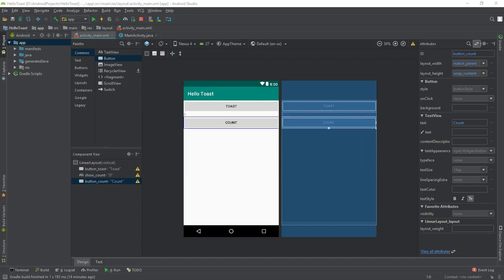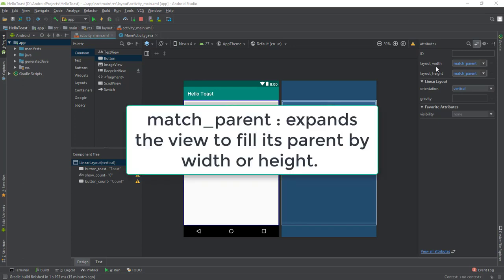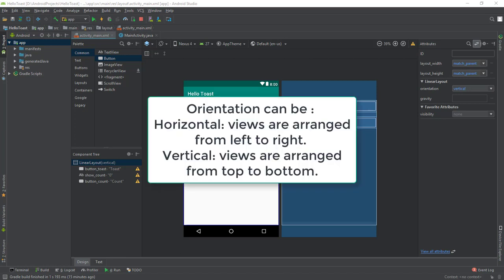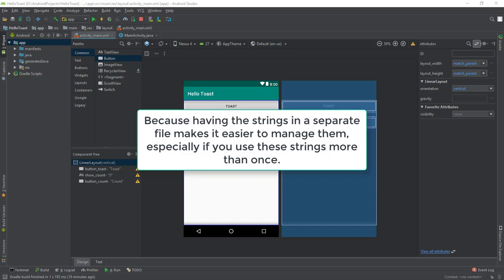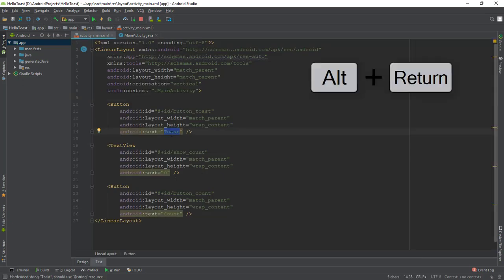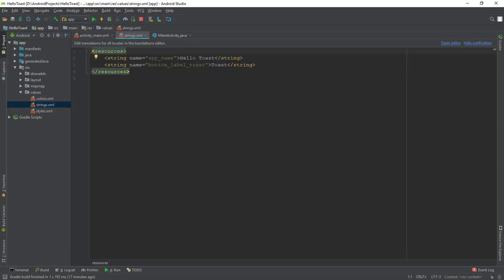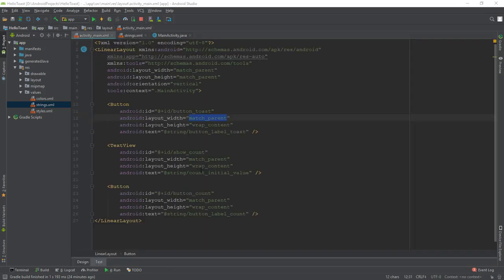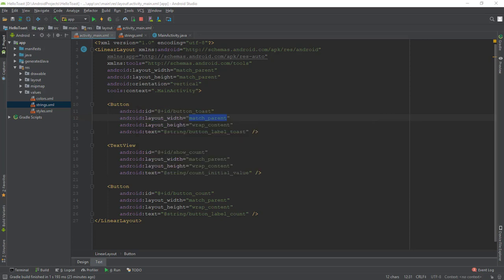Make your first interactive UI Part 3 | Editing the properties of the views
A basic practical in which we edit the properties of the views.
This video also explains what are the match_parent & wrap_content properties, what is horizontal and vertical orientation & how to edit properties of LinearLayout.